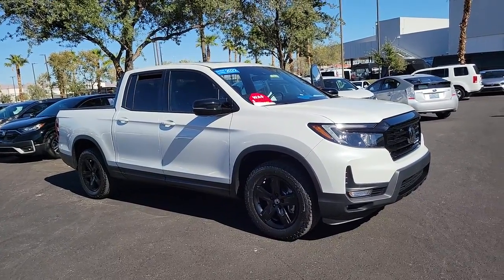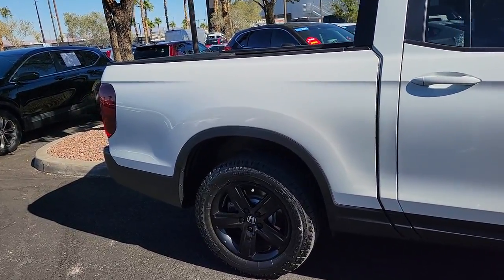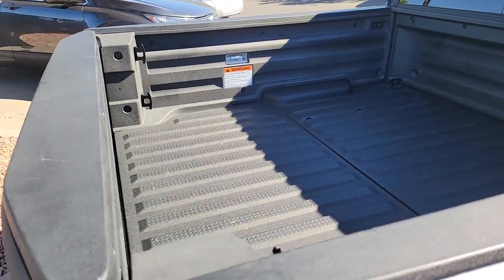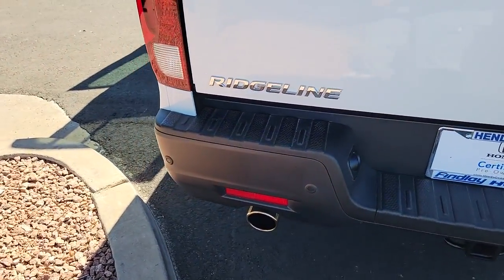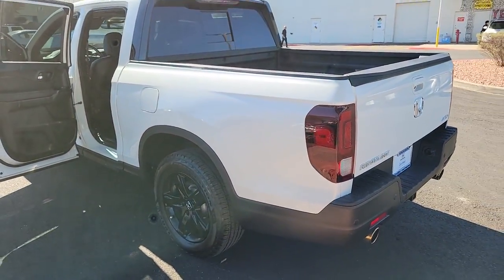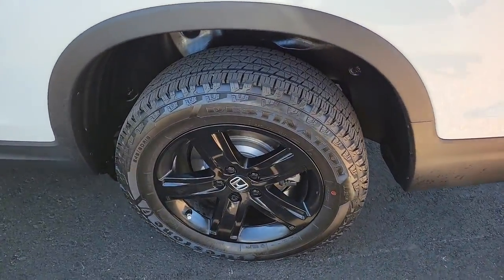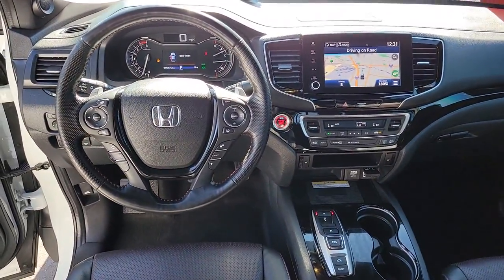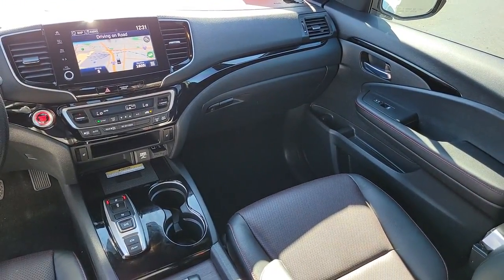2022 Honda Ridgeline Henderson, Las Vegas, Laughlin, St George, Flagstaff, NV H230110A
Platinum White Pearl [LISTING TYPE] 2022 Honda Ridgeline BLACK EDITION AWD available in Henderson, Arizona at Findlay Honda Henderson. Servicing the Las Vegas, Laughlin, St George, Flagstaff, NV area.

Side Impact Beams,Dual Stage Driver And Passenger Seat-Mounted Side Airbags,Collision Mitigation-Front,Blind Spot Information (BSI) System Blind Spot,Collision Mitigation Braking System (CMBS) + FCW and Cross Traffic Monitor,Front And Rear Parking Sensors,Tire Specific Low Tire Pressure Warning,Dual Stage Driver And Passenger Front Airbags,Curtain 1st And 2nd Row Airbags,Airbag Occupancy Sensor,Rear Child Safety Locks,Outboard Front Lap And Shoulder Safety Belts -inc: Rear Center 3 Point, Height Adjusters and Pretensioners,Back-Up Camera,Heated Front Bucket Seats -inc: driver's seat w/10-way power adjustment including lumbar support and 2-position memory and front passenger's seat w/4-way power adjustment,8-Way Driver Seat,Passenger Seat,60-40 Folding Split-Bench Front Facing Fold-Up Cushion Rear Seat,Manual Tilt/Telescoping Steering Column,HondaLink Selective Service Internet Access,Heated Leather/Piano Black Steering Wheel,Illuminated Front Cupholder,Rear Cupholder,Compass,Valet Function,Remote Releases -Inc: Mechanical Fuel,HomeLink Garage Door Transmitter,Cruise Control w/Steering Wheel Controls,Distance Pacing,HVAC -inc: Underseat Ducts and Console Ducts,Illuminated Locking Glove Box,Driver Foot Rest,Full Cloth Headliner,Interior Trim -inc: Piano Black Instrument Panel Insert, Piano Black Door Panel Insert, Piano Black Console Insert and Chrome/Metal-Look Interior Accents,Day-Night Auto-Dimming Rearview Mirror,Driver And Passenger Visor Vanity Mirrors w/Driver And Passenger Illumination, Driver And Passenger Auxiliary Mirror,Full Floor Console w/Covered Storage, Mini Overhead Console w/Storage, Conversation Mirror, 2 12V DC Power Outlets and 1 120V AC Power Outlet,Front And Rear Map Lights,Fade-To-Off Interior Lighting,Full Carpet Floor Covering -inc: Carpet Front And Rear Floor Mats,Pickup Cargo Box Lights,Bluetooth HandsFreeLink,Honda Satellite-Linked Navigation System -inc: voice recognition and Honda HD Digital Traffic (the Honda Satellite-Linked Navigation